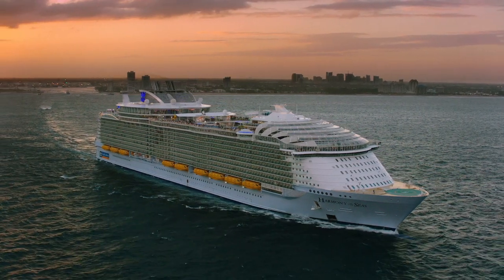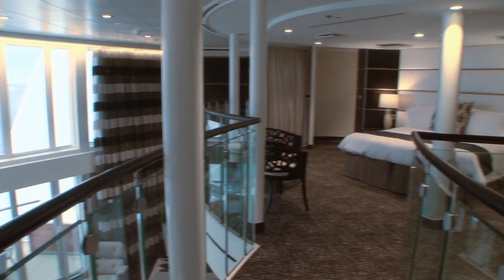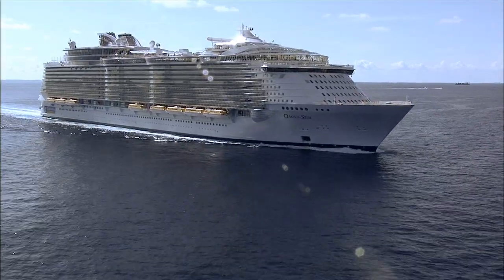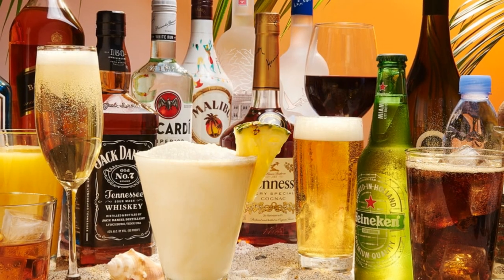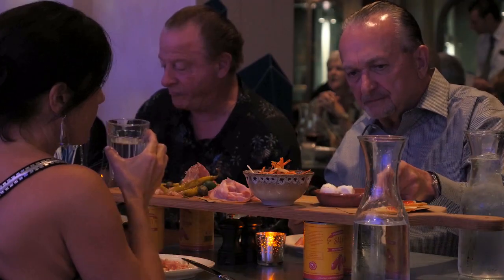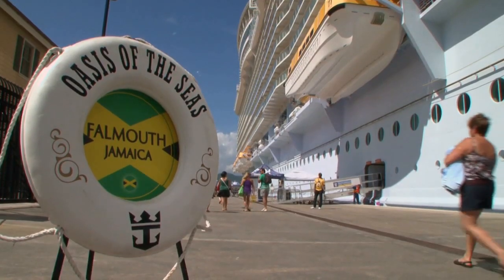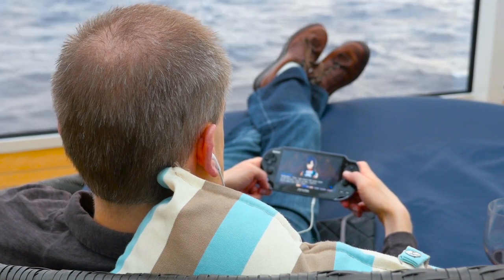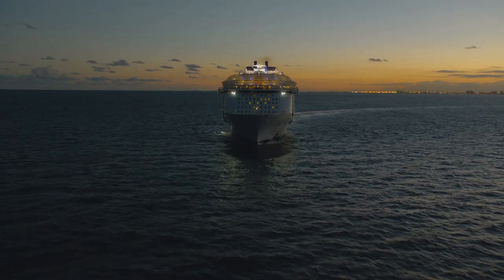How much does it cost to go on a Royal Caribbean cruise?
A Royal Caribbean cruise has plenty of costs associated with it, but just how much should you expect it to cost? We're breaking down the entire vacation cost categories -- from airfare to hotel to all those hidden costs -- and sharing a few tips along the way!